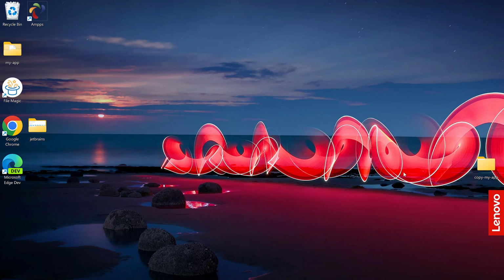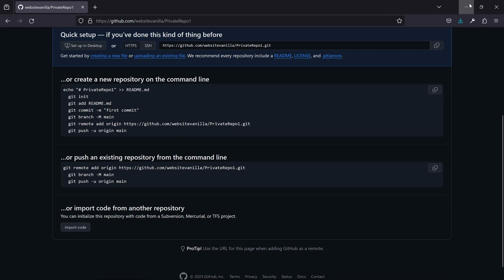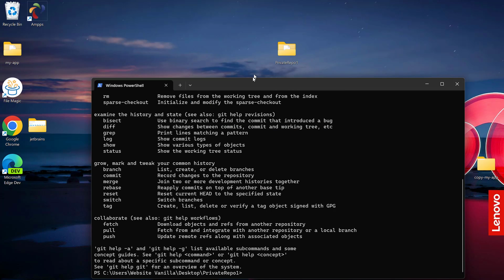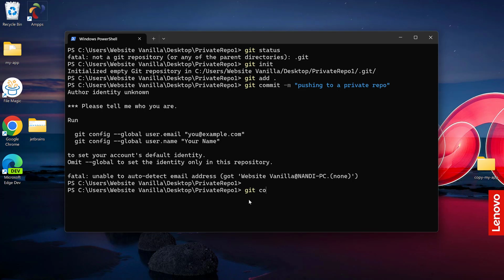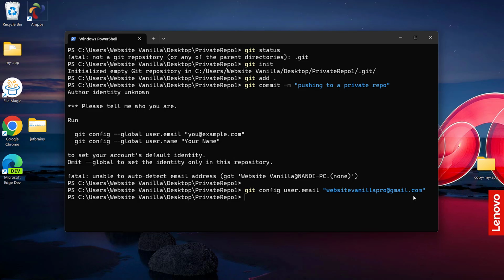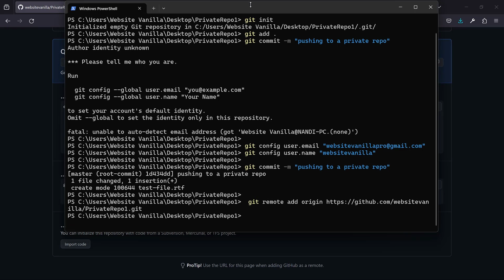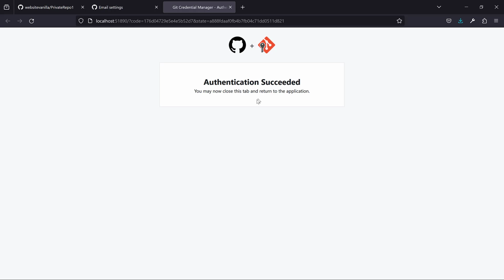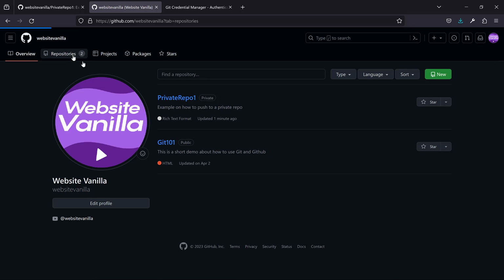How to Push to a Private Repo - Git & GitHub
This video shows you how you can push your files to a private repository.